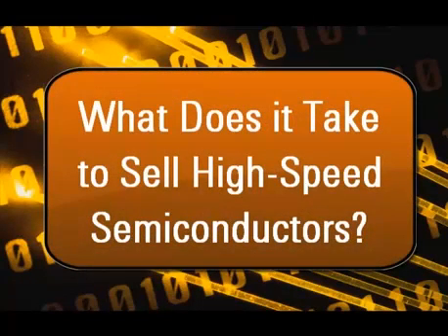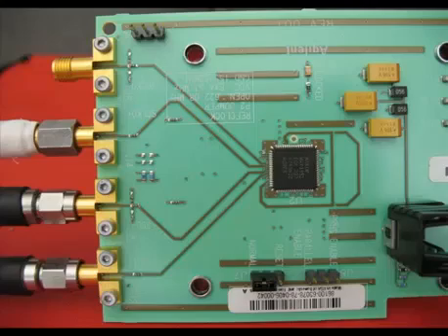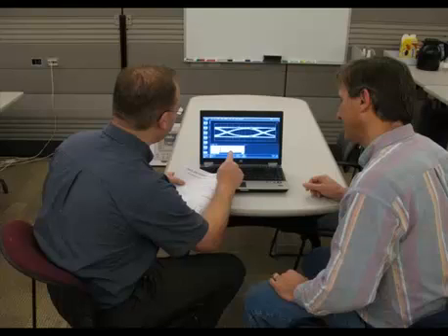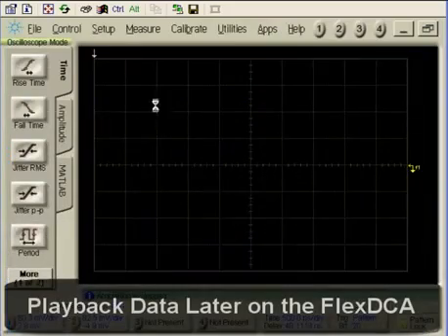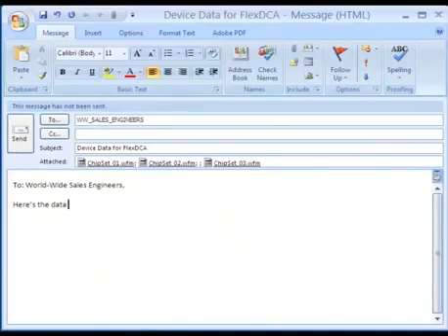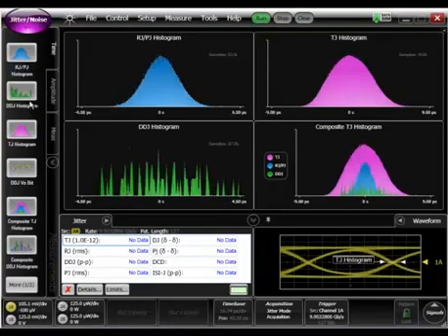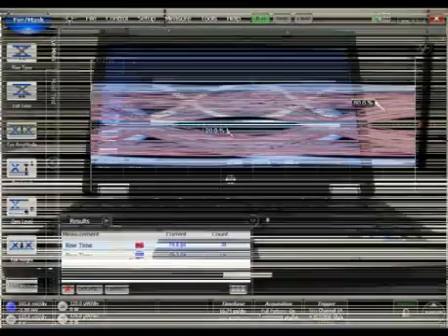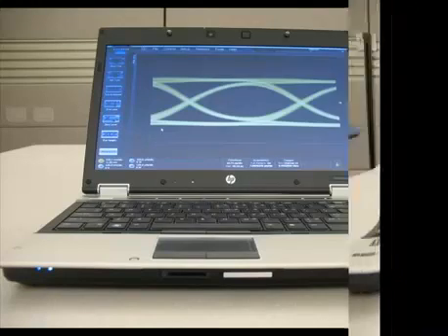N1010A FlexDCA Virtual Device Demonstration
This 3-minute video shows how the Keysight N1010A FlexDCA software can help semiconductor companies sell high-speed semiconductors.